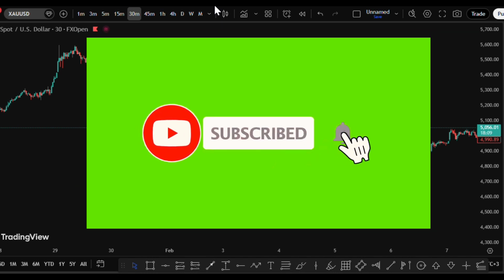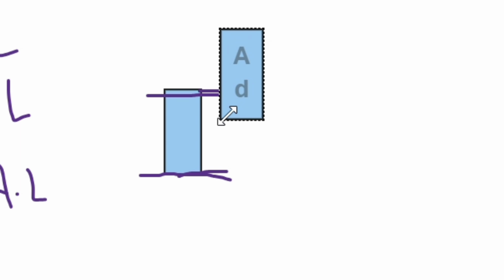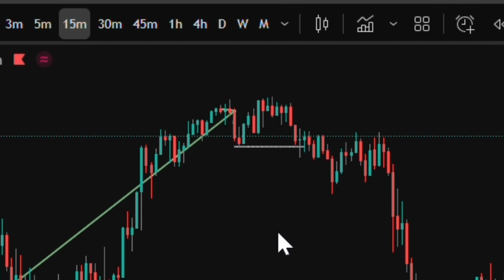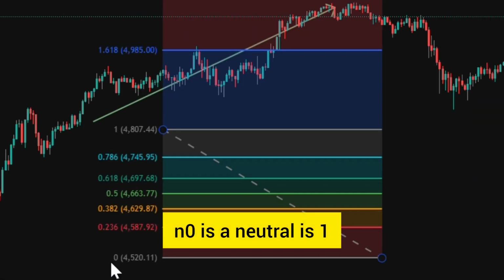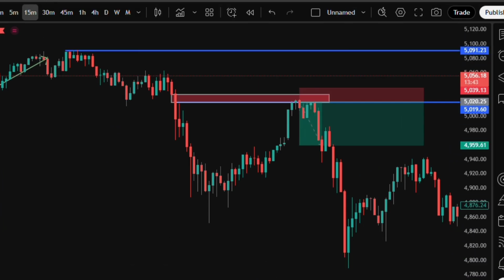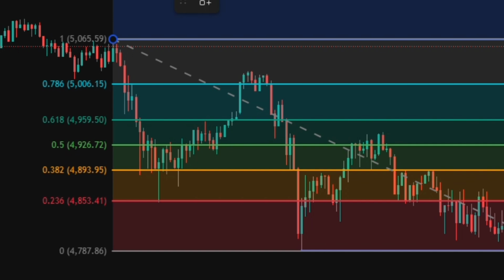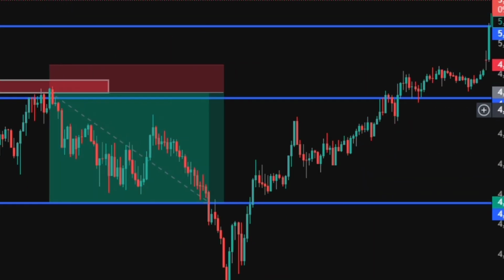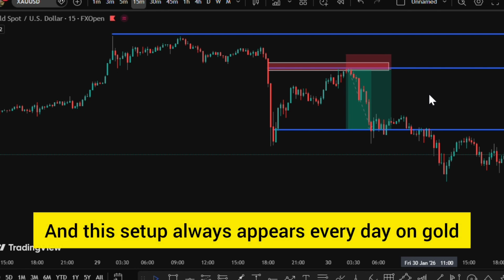The Sniper Entry: The Holy Grail Of Forex Trading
Sniper Entry Strategy in Forex explained step by step.
Learn how to stop chasing trades and start entering with precision.
Trend + Structure + Confirmation = High Probability Setup.

Timestamps:

0:00 Intro
3:54 Examples
5:00 Uses of Fibonacci
13:47 Outro